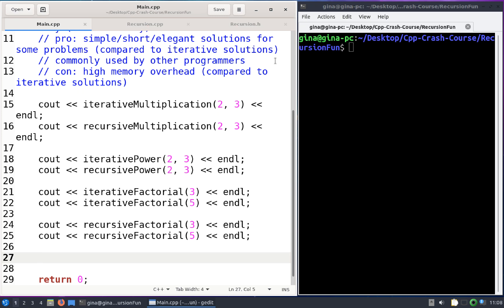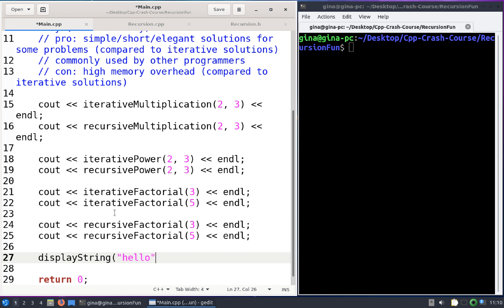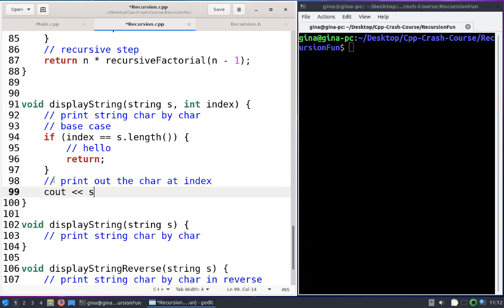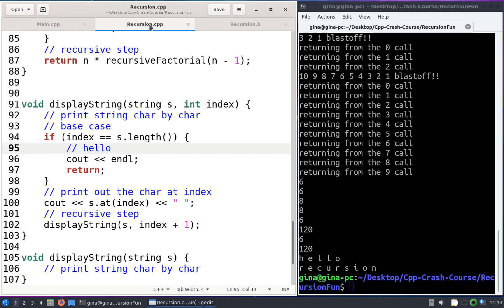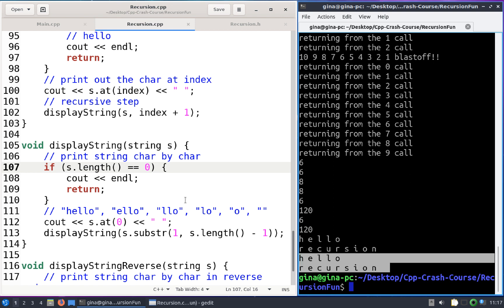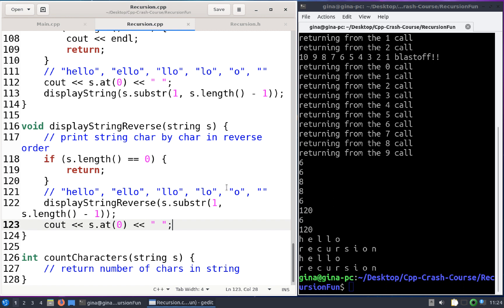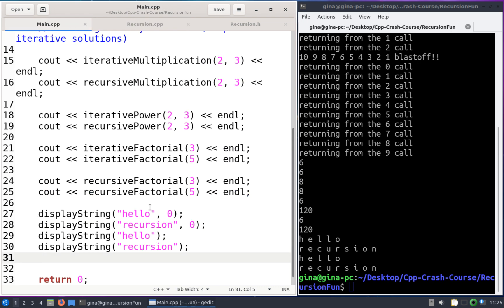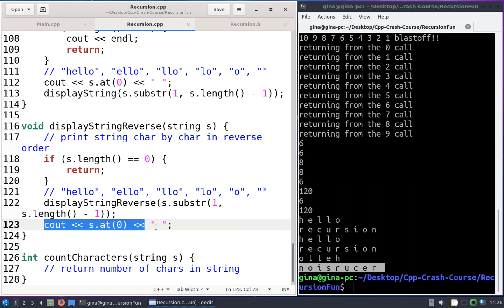Recursion Examples Using Simple String Functions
This video includes three examples of recursive functions using the simple string operations of printing a string char by char, printing a string in reverse order char by char, and counting the number of characters in a string.